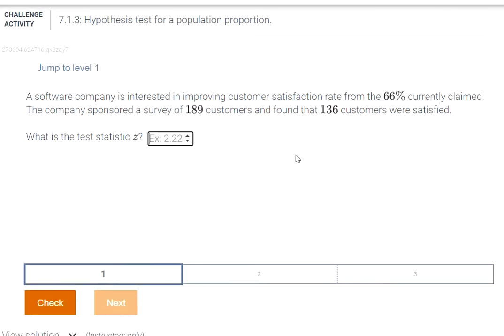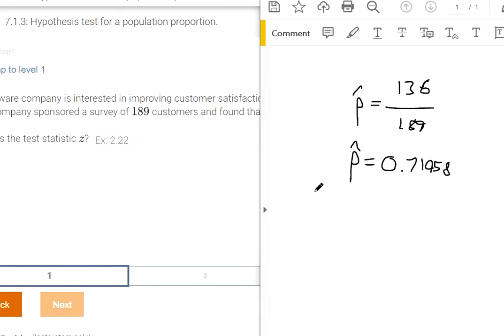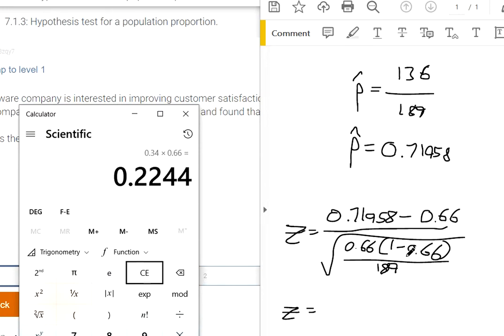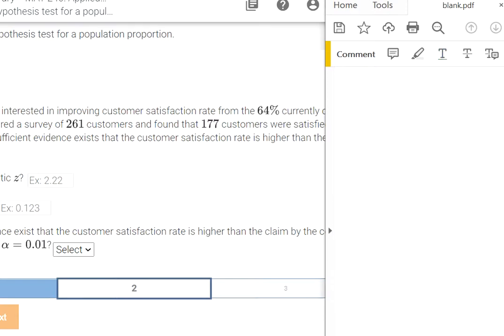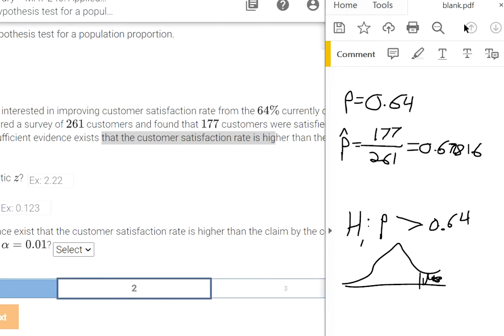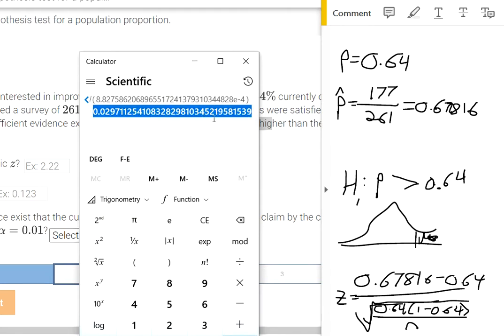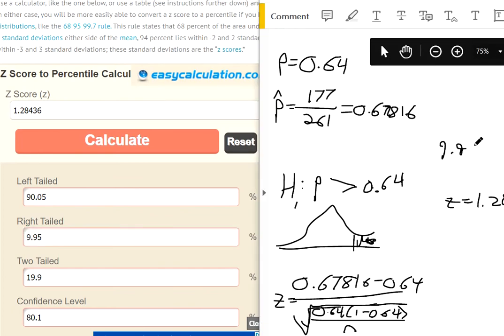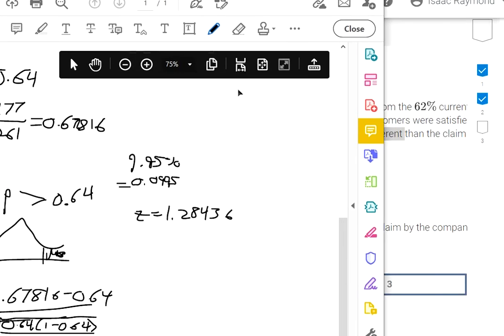MAT 240 Challenge Activity 7 1 3